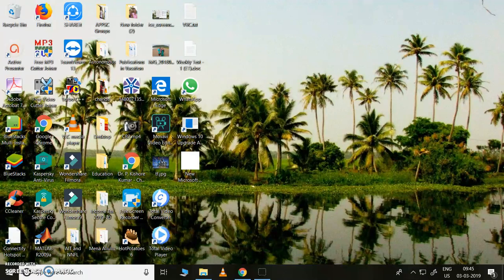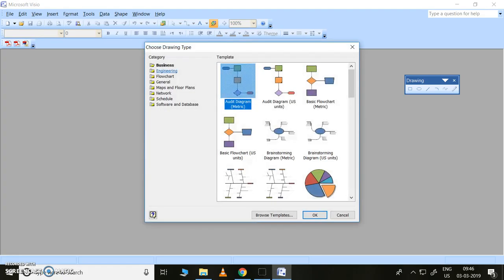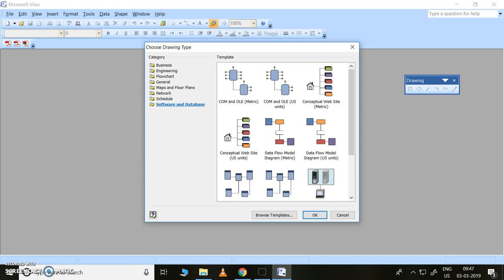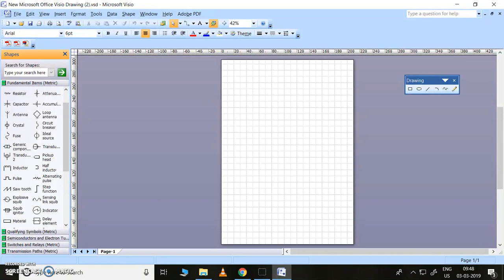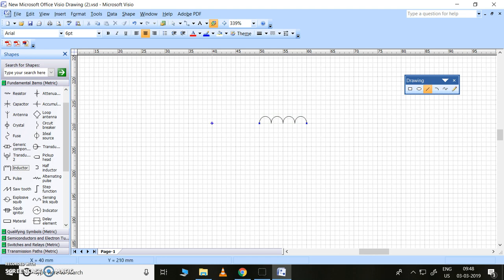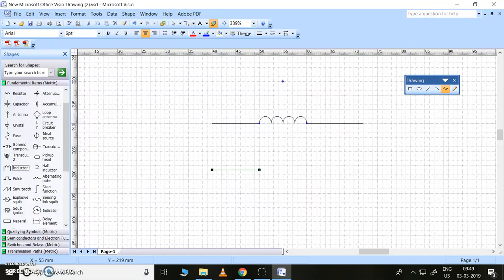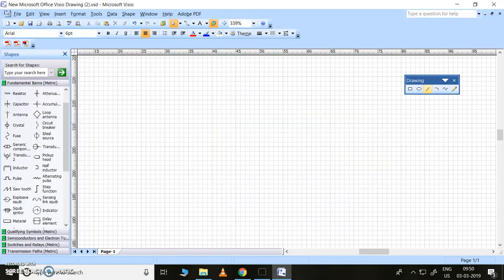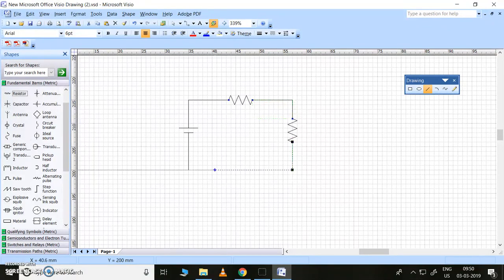MS Visio Software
Micro Soft Visio Software  for drawing the better pictures of
1. Circuit Diagrams
2. Block Diagrams
3. Flowcharts

of our choice of
1. Width of the line
2. Color of lines, blocks and Texts